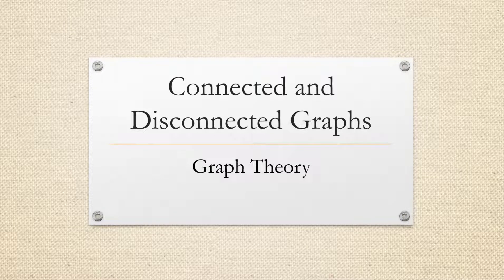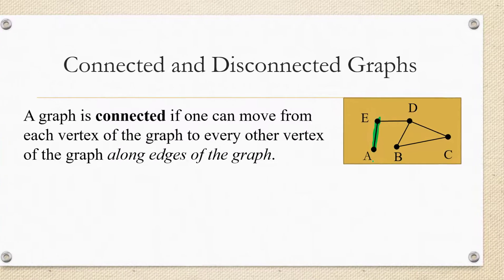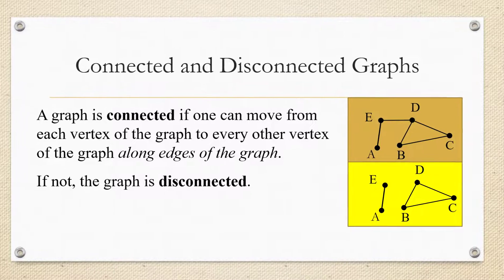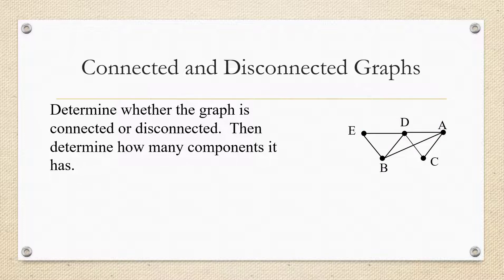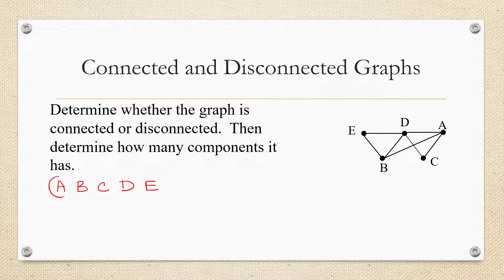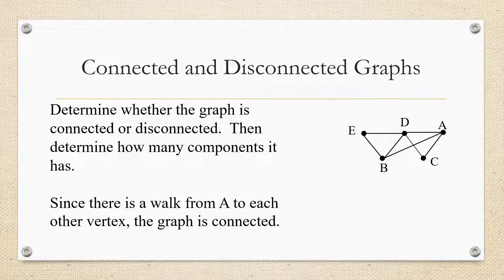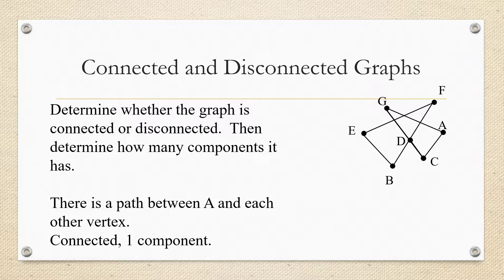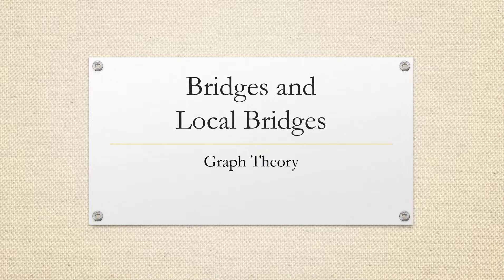Connected and Disconnected Graphs and Their Components in Graph Theory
We practice identifying which graphs are connected and which are disconnected.  We also practice identifying and counting the number of components in a graph.